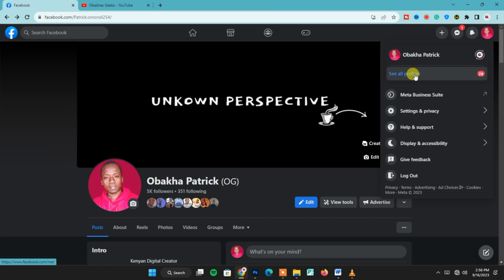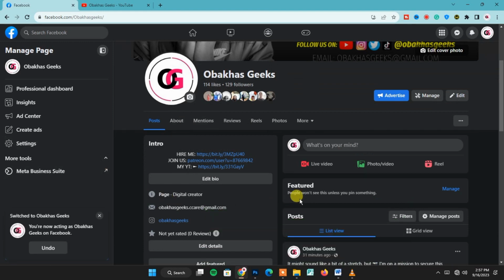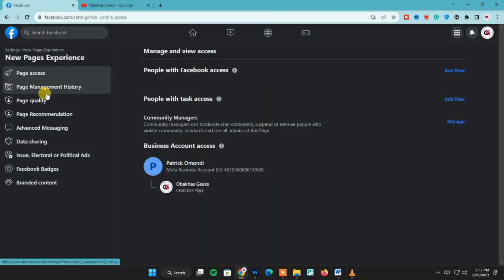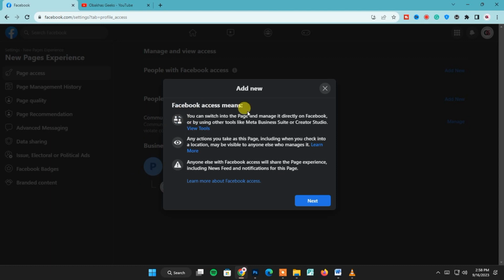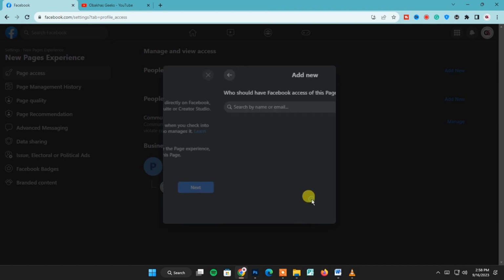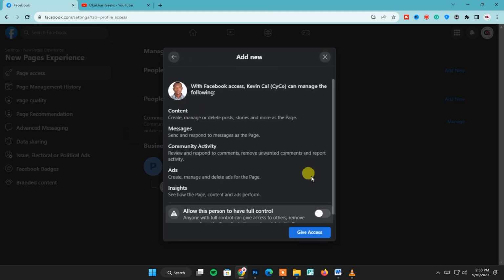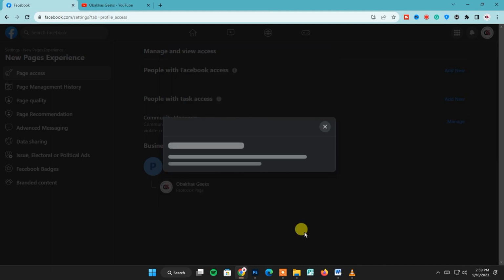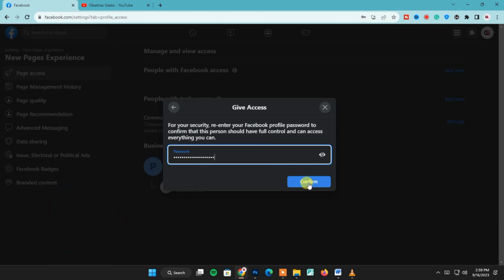How to Add Admin on Facebook Page (2024 Full Guide)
Learn how to add admin roles with ease! In this step-by-step tutorial, I'll guide you through the process of adding admins to your Facebook page, ensuring smooth collaboration and efficient management.

Discover how to add admin on Facebook page profiles and business pages, empowering trusted individuals to help you oversee and maintain your page. Whether you're looking to make someone an admin or change admin roles, I've got you covered.

Stay updated with the latest methods as I demonstrate how to add admin on Facebook page in 2024, ensuring you have the most relevant information at your fingertips. Learn how to give admin access to your Facebook page and streamline your page management tasks effortlessly.

Join me as I share valuable insights on how to add page admin on Facebook, equipping you with the knowledge to enhance your page's performance and engagement. Don't miss out on this opportunity to elevate your Facebook page to new heights!